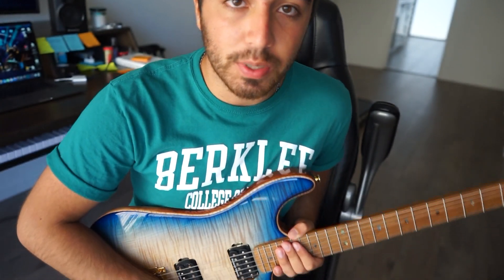Sound Like GUTHRIE GOVAN in 60 SECONDS!!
Here are some of the techniques that Guthrie Govan uses when playing crazy fast jazz-fusion electric guitar. Enjoy :)!

I offer Skype Lessons so if you're interested, shoot me an email and we'll talk!

Brandon Brown